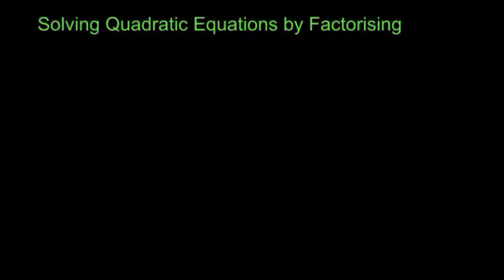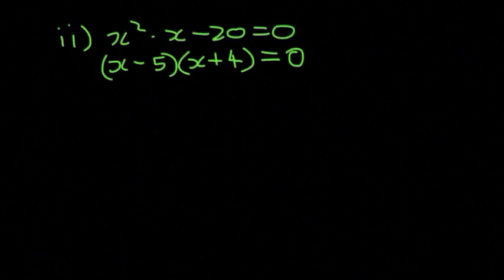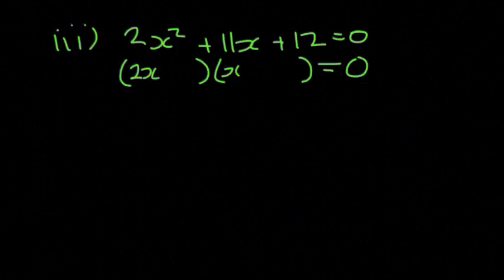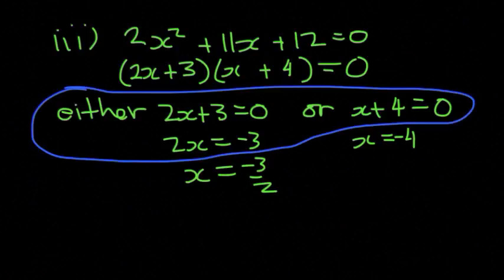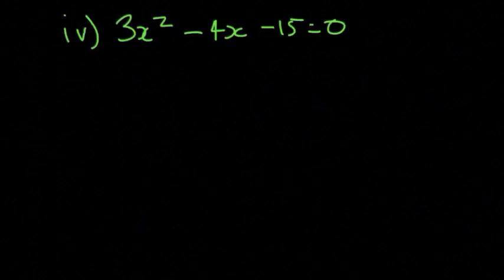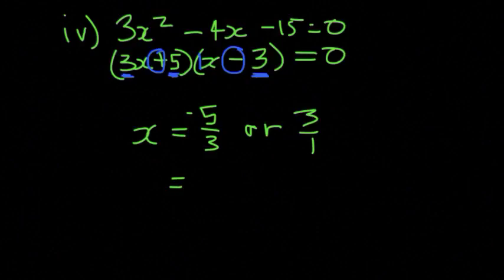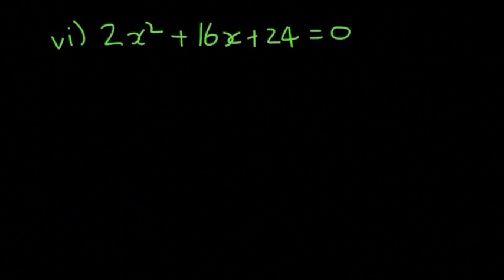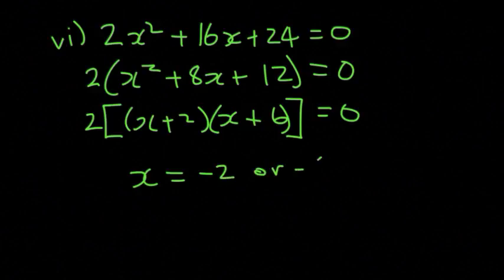Solving Quadratic Equations by Factorising eg 1,2,3,4,5,6